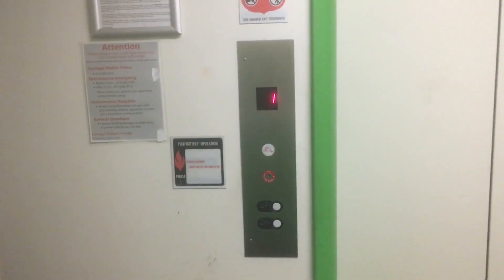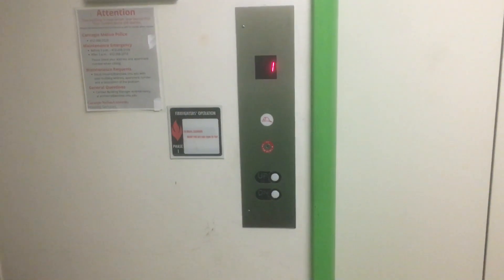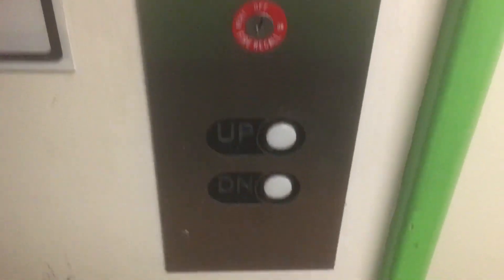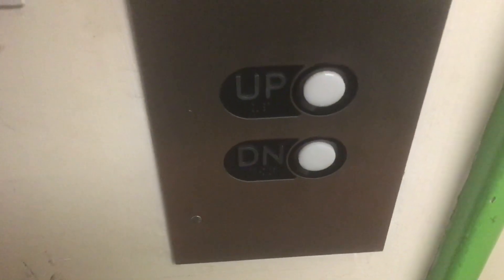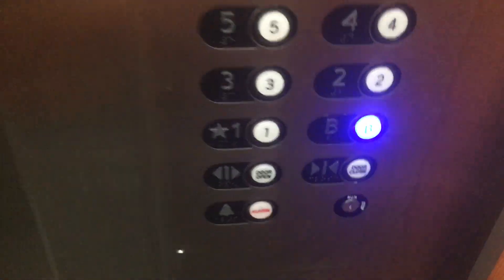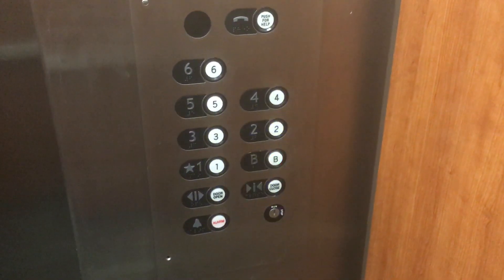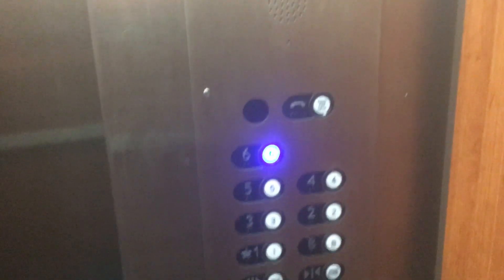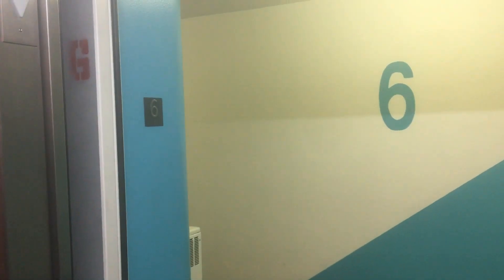Westinghouse/Eastern Elevator – 5th Neville Apartments – Carnegie Mellon University – Pittsburgh, PA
[Shadyside, Pittsburgh, PA – Recorded 02/23/19 ]
This was originally a black button Westinghouse with Synchrodials on the hall stations, but was recently modernized by Eastern with GAL Jet II/Plus RWB. I do find the wrap-around braille and blue-LEDs rather interesting though.
Since this video, Carnegie Mellon has bought the building, and is new completely renovating it into student apartments.

Specs:
Installer: Westinghouse
Modernizer: Eastern Elevator Service & Sales
Hoist: Over-head geared traction
Controller: VA Controls microprocessor
Fixtures: GAL Jet II/Plus RWB
Type: Passenger
Door equipment: GAL
Capacity: 2500 lbs.